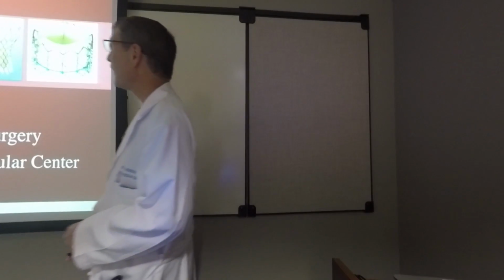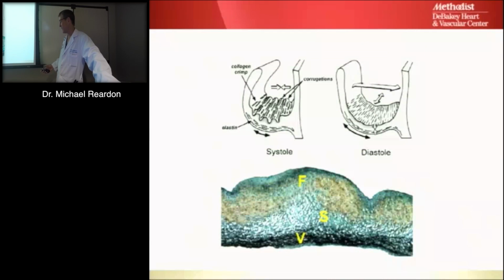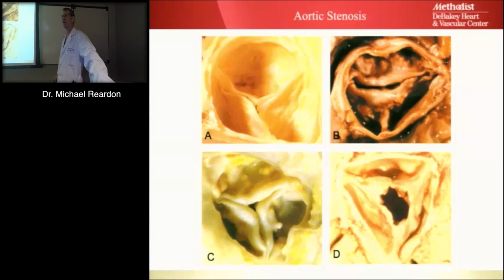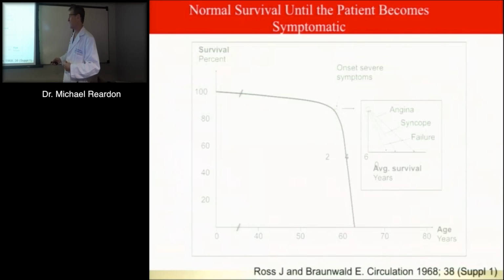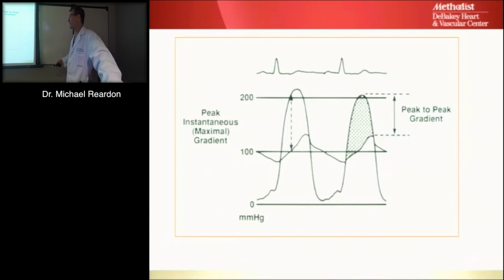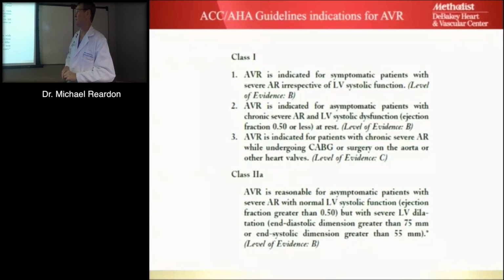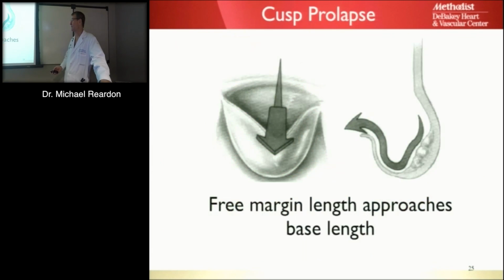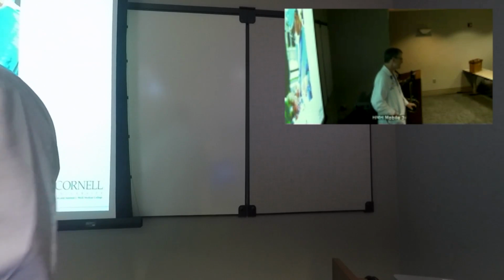Anatomy & Physiology of the Aortic Valve (Michael Reardon, MD) Sep. 25, 2015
“Anatomy & Physiology of the Aortic Valve”. Speaker: Dr. Michael Reardon.